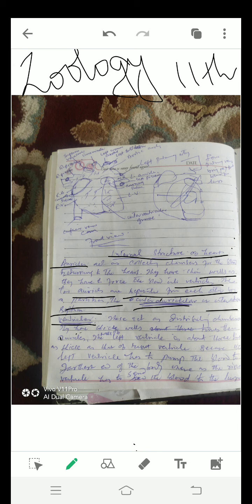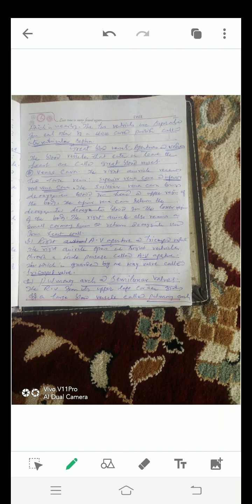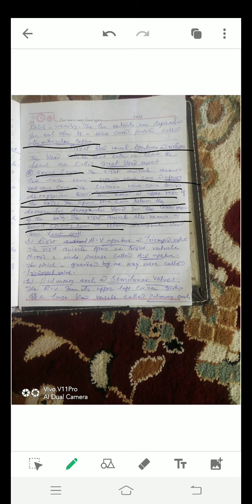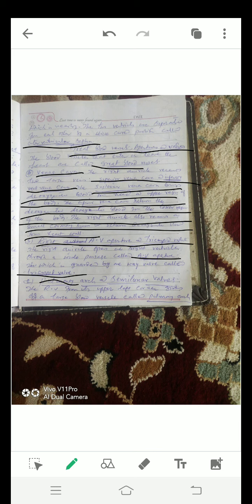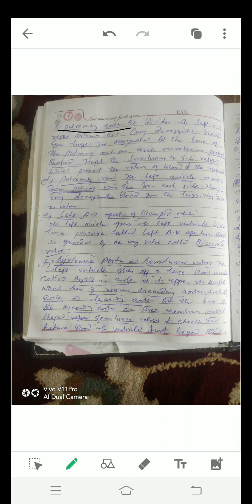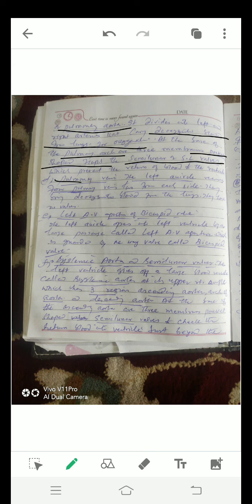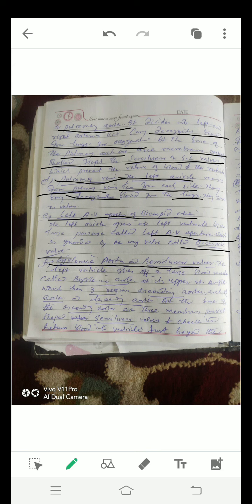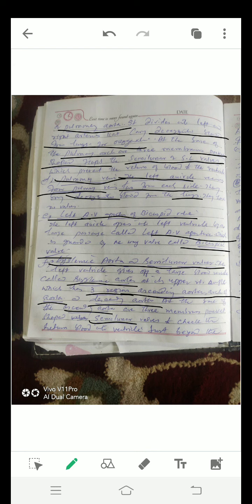Internal strcture of heart /for class11th